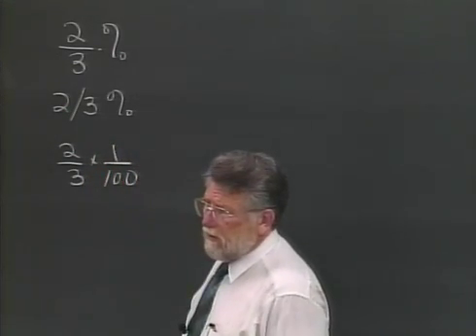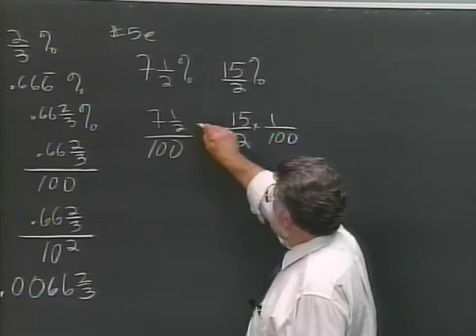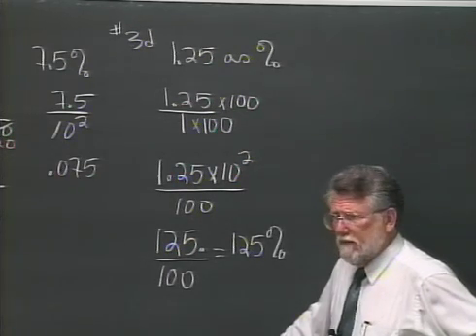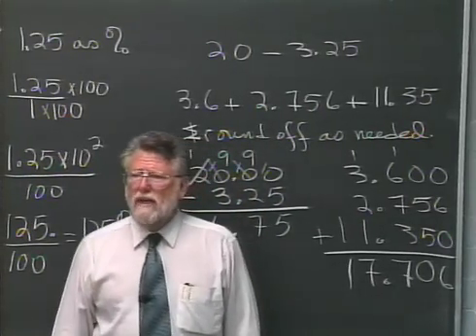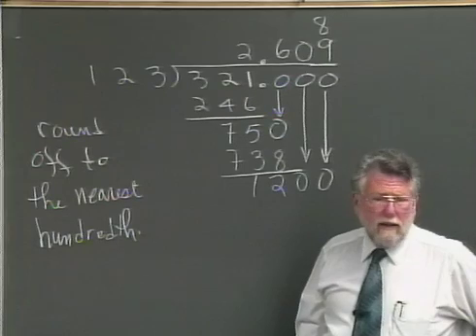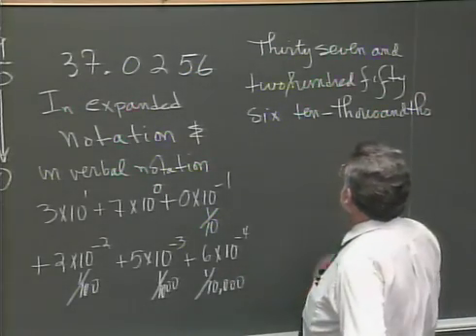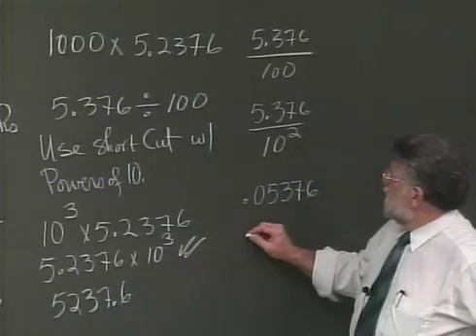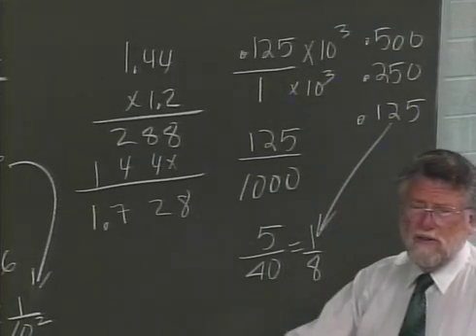Lecture 23 - Developmental Arithmetic: Math 10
Review addition of decimal fractions, subtraction of decimal fractions, multiplication of decimal fractions, division of decimal fractions, large numbers, scientific notation, round off, percents